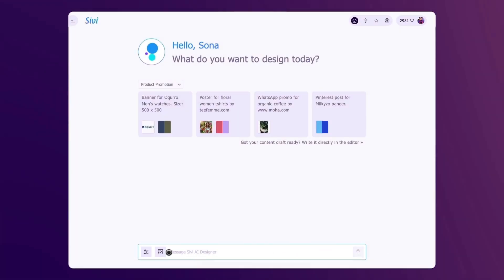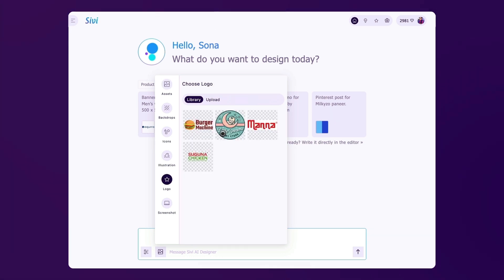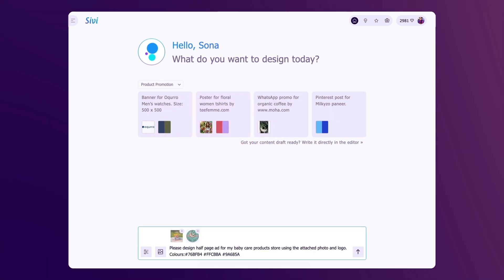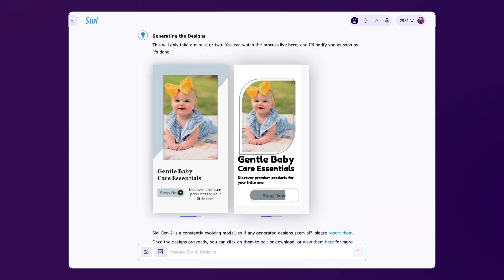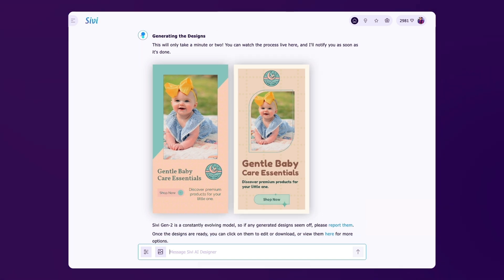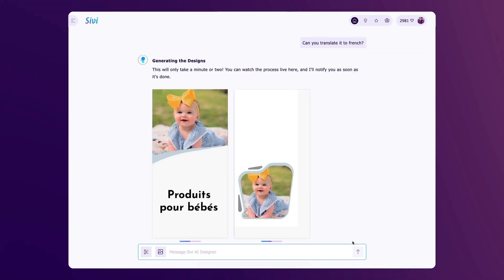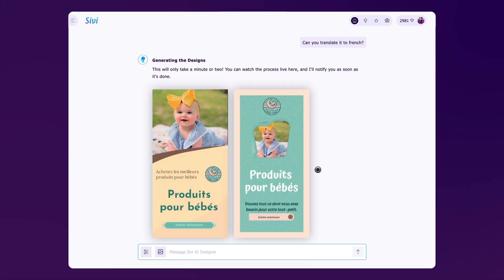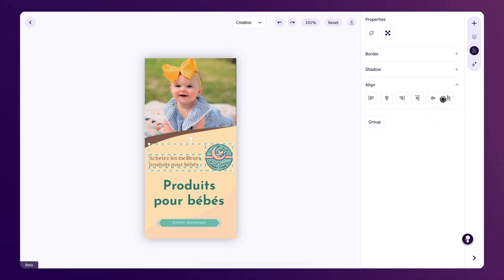Get AI design for free in 2 minutes with Sivi AI design generator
Turn text to design in an instant with the AI graphic design tool, Sivi. Generate content suggestions, images, and branded banner designs instantly with the generative AI designer.

Sivi is your AI design partner for scaling creatives while saving time and resources. From social media posts to online ad campaigns, Unique, on-brand designs are only a chat away.

Streamline design in simple steps with the AI design generator.
1. Chat with Sivi AI and add your banner idea as a prompt
2. Upload or select brand assets like logos, colors, images, etc.
3. Review the generated design content and approve it.
4. Watch as Sivi turns your idea into template-free, branded designs.
5. Edit and download the designs in just a few clicks.

Video chapters
0:00 - Introduction to AI design
0:12 - Generate content with AI
0:24 - Generate AI designs for free
0:34 - Translate banners
0:39 - Edit and download designs
0:50 - Get started for free

If you have any questions on the generative AI design tool, drop them in the comments.